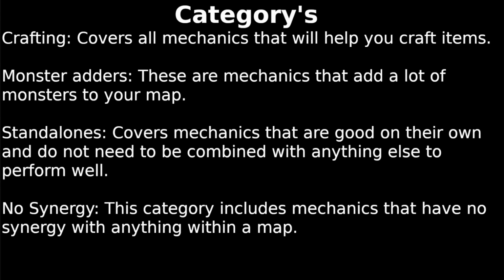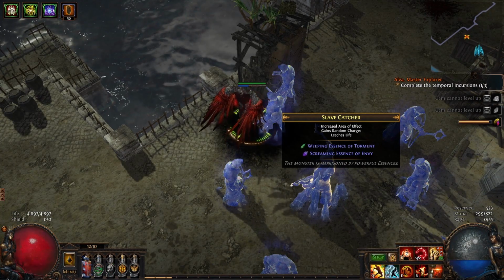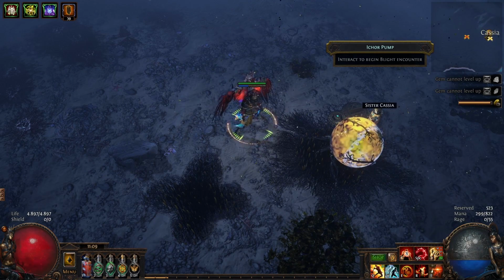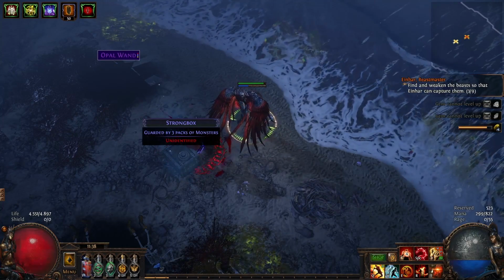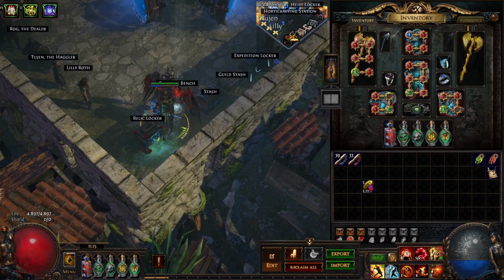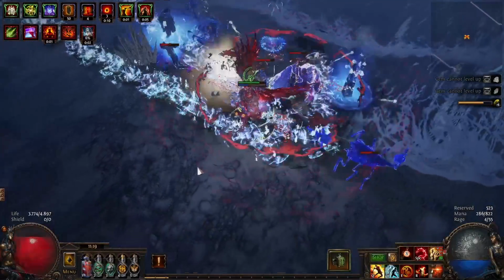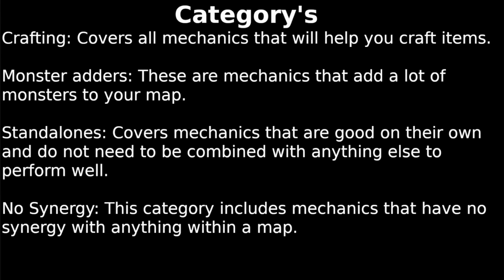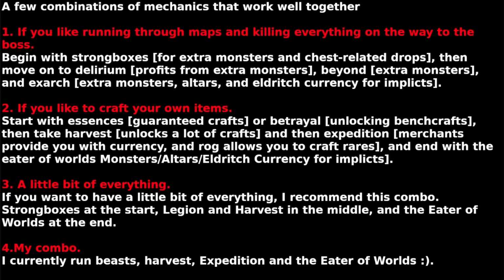League mechanics explained & categorized! 3.24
Hi guys, in today's video, I will talk about league mechanics and some combinations that, in my opinion, work well together. This video is intended for beginners who want to create their own trees and/or learn how the mechanics in work Maps.

Timestamps:
0:00:00 - Intro
0:00:38 - Category's explanation.
0:01:11 - Harvest.
0:01:40 - Beasts.
0:02:16 - Expedition.
0:03:13 - Essence's.
0:03:33 - Betrayal.
0:04:11 - Blight.
0:04:59 - End of the first Category.
0:05:07 - Delirium.
0:07:08 - Beyond.
0:07:26 - Abyss.
0:08:00 - Strongboxes.
0:08:14 - End of the second Category.
0:08:24 - Ritual.
0:09:00 - Legion.
0:09:50 - Breach.
0:10:27 - Incursion.
0:11:18 - Metamorph.
0:12:05 - Harbinger.
0:12:21 - Exarch/Eater.
0:13:04 - Maven.
0:13:46 - Rogue Exiles.
0:13:58 - Tormented Spirits.
0:14:14 - End of the third Category.
0:14:21 - Heist.
0:14:33 - Delve.
0:14:44 - Why are Shrines and Labyrinths not included?
0:15:11 - combo recommendations.
0:16:50 - So what is the best combo in the game?
0:17:17 - Outro.